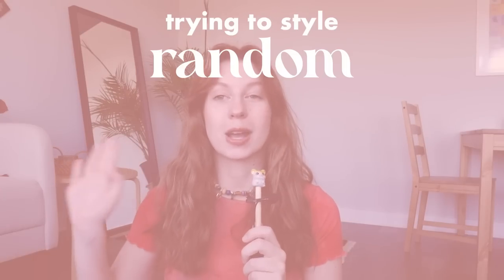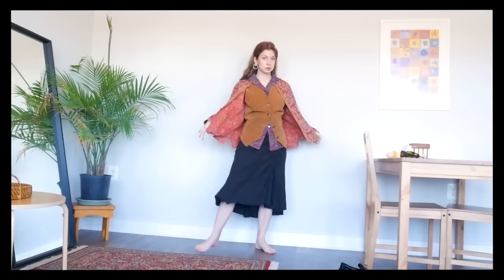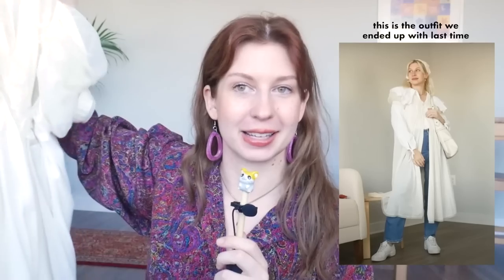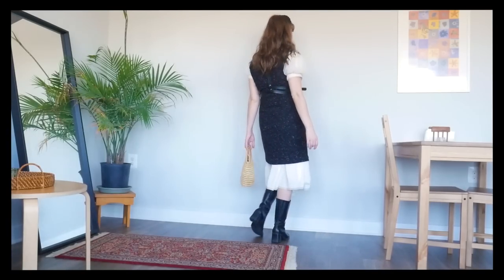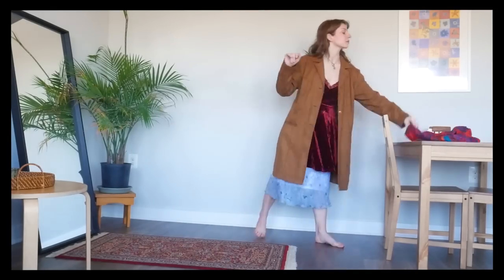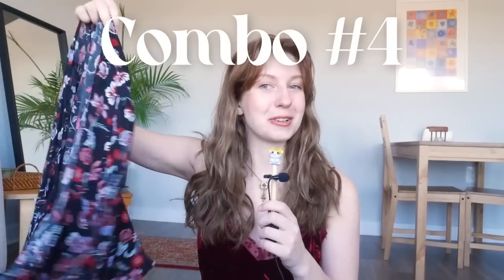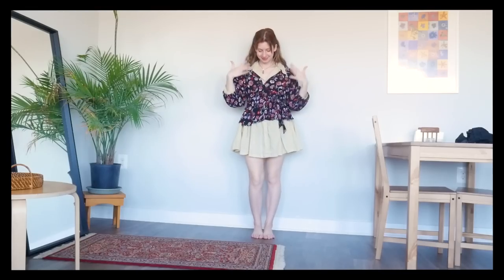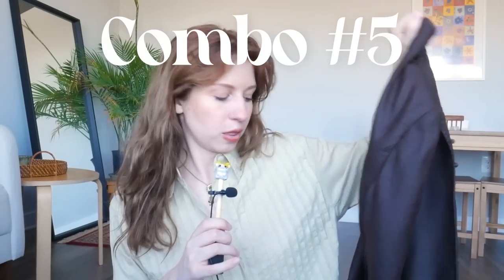Trying to Style RANDOM Clothing Combinations! | Outfits Challenge Round Two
✨SOCIALS/LINKS✨

✨OUTFITS✨

1. purple paisley shirt: thrifted
red patterned jacket: thrifted
suede vest: thrifted
black midi skirt: thrifted
loafers: Lattelier
white bag: thrifted
yellow lens sunglasses: thrifted
purple loop earrings: local artist:)

2. white silk vintage nightgown: thrift swapped
wool dress: thrifted
puffy headband: Target
harness: Amazon
tall black boots: thrifted
basket bag: thrifted

3. burgundy velvet mini dress: had for 1000 years
blue floral midi skirt: thrifted
faux suede coat: thrifted
floral scarf: a gift:)
canvas tote: thrifted
black beret: thrift swapped

4. floral wrap top: banana republic with a gift card like 3 years ago lol
button up tunic shirt dress: thrifted
red flats: thrifted
houndstooth bag: thrifted
sunglasses: hand-me-down

5. poofy blue mini dress: thrifted
brown jacket: thrifted
chunky brown belt: hand-me-down
blue circle earrings: thrifted
sunglasses: hand-me-down
white shoulder bag: thrifted
white boots: payless 1 million years ago